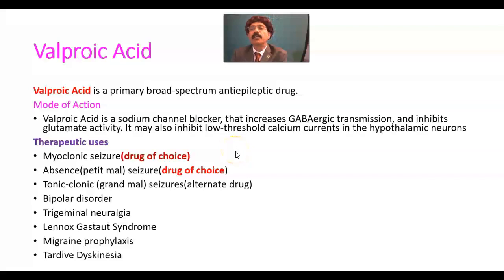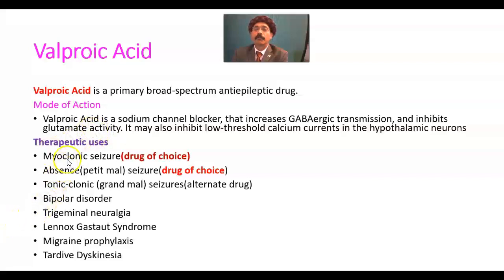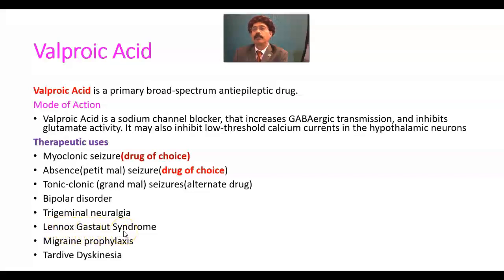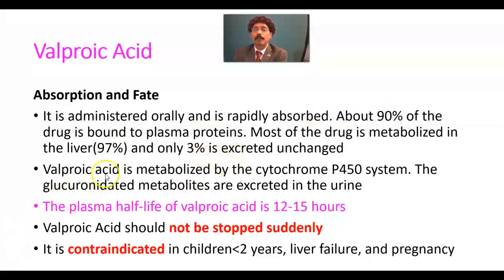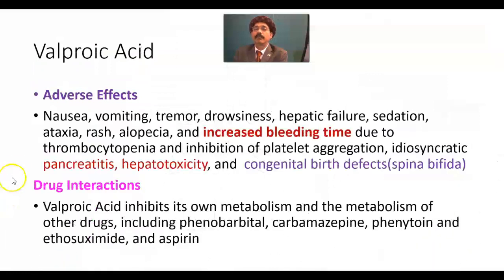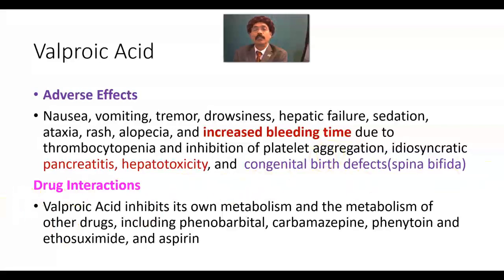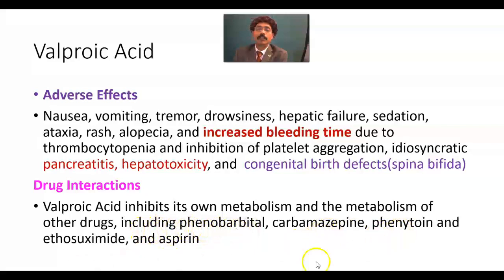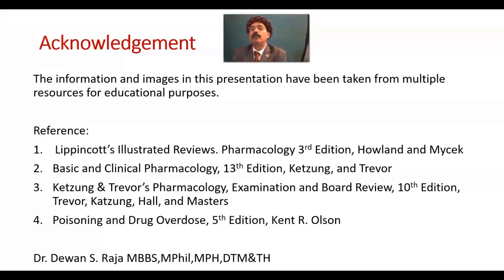Valproic Acid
Therapeutic Uses
Adverse Effects
Contraindications
Drug Interactions